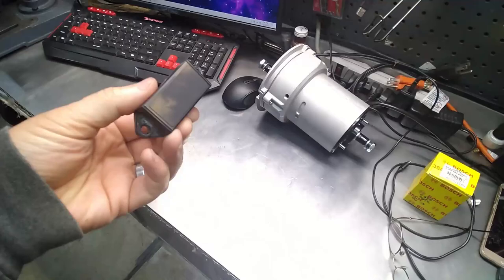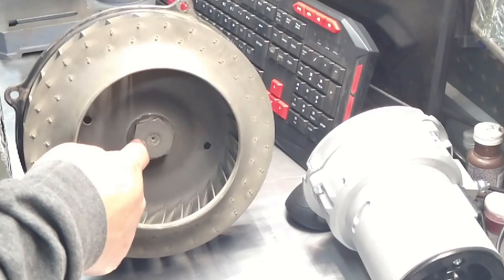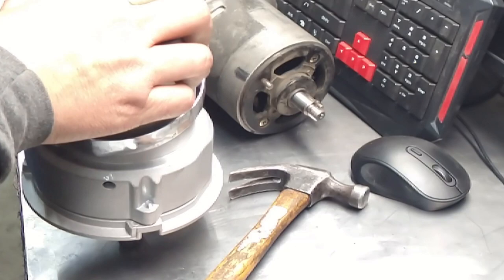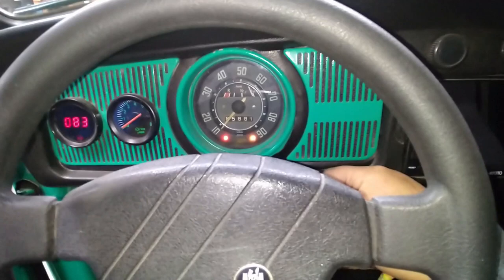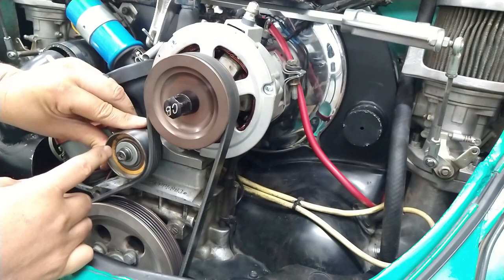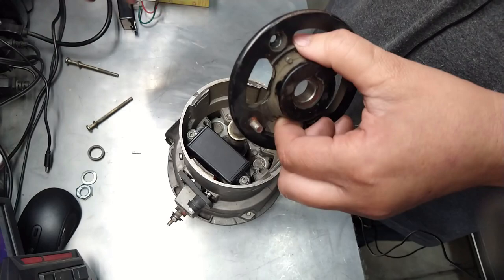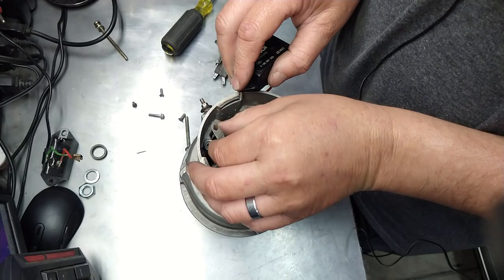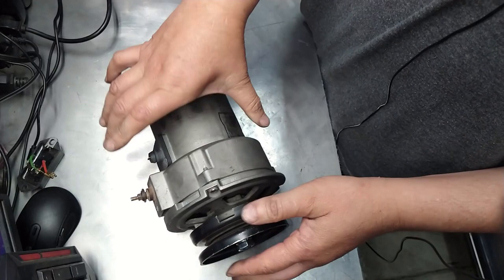75amp Alternator Install and Repair